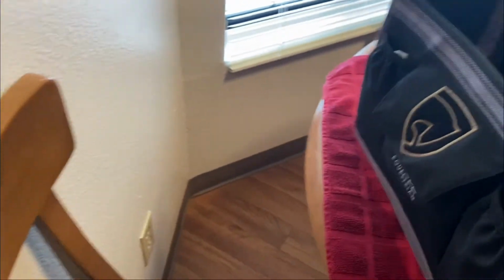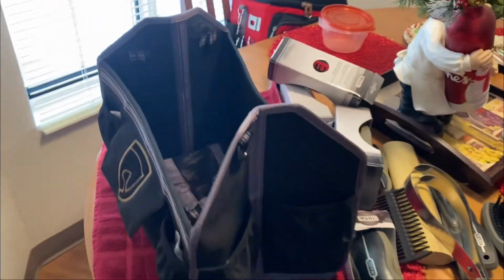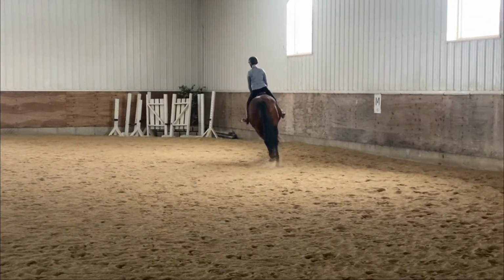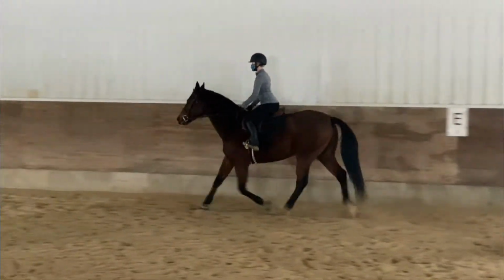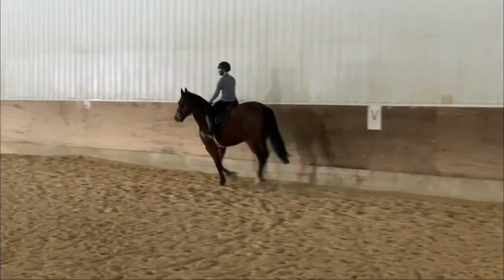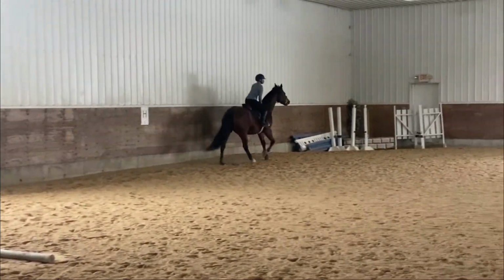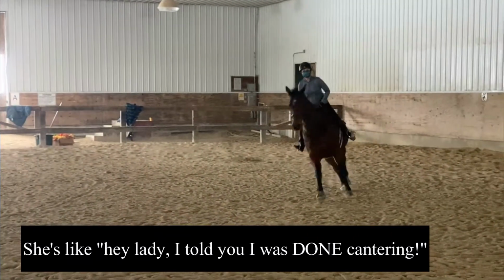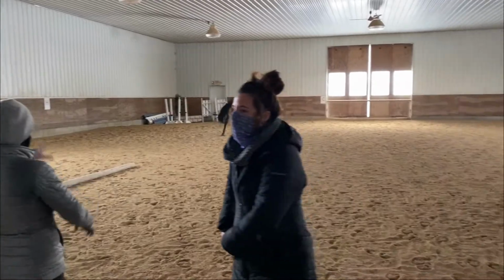First Lesson of 2021!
JUST WANT TO CLARIFY: Causing drama for the sake of drama will result in viewers being blocked, period! I have ZERO tolerance for it! LOVE YOU ALL!

How else would I celebrate the new year? Come along for the first lesson of 2021! Jump-wise, it was extremely uneventful (literally only worked with one jump). Hoping to get a quiet horse and some full jump course work or gridwork going on soon! Mia was definitely her "winter" self- it's so bizarre to me how different her attitude is during the winter! Luckily I stayed on and we ended with a good (?) trot jump! Also trying out post-lesson gratitude reflections! Hoping it will help me recognize the positives from each lesson going forward!